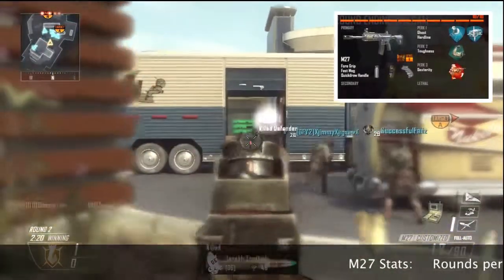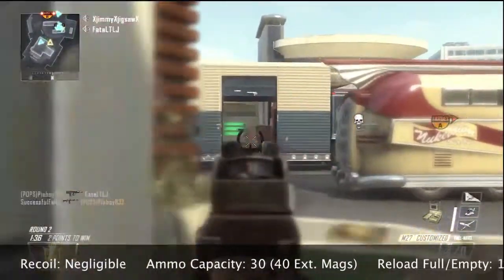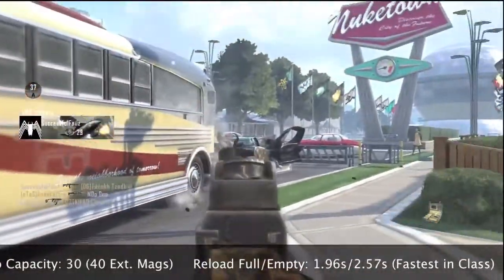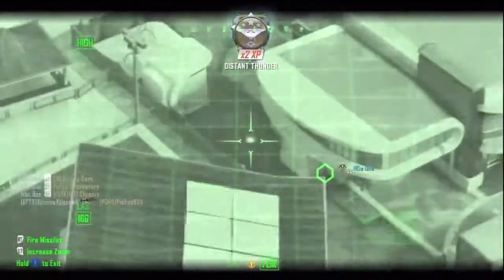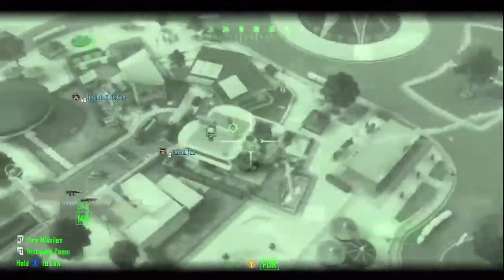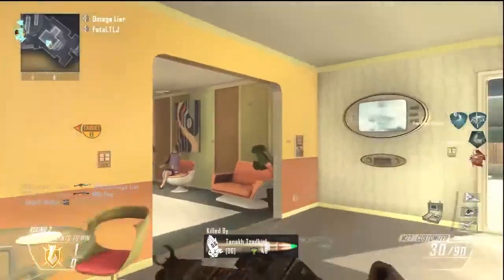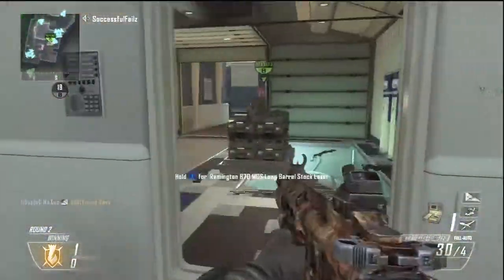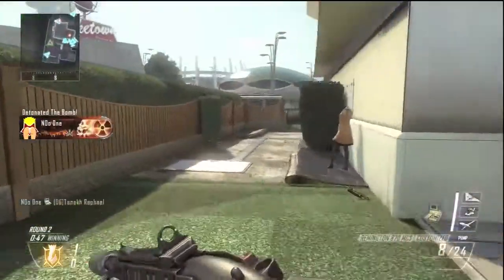Black Ops 2: M27 36-3 Tips/Tricks Commentary: Nuketown Demolition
Best Assault Rifle At range with the SMR